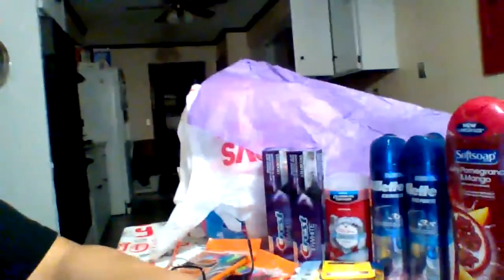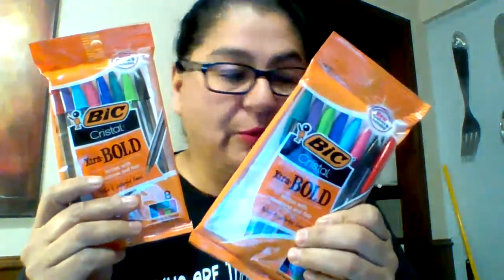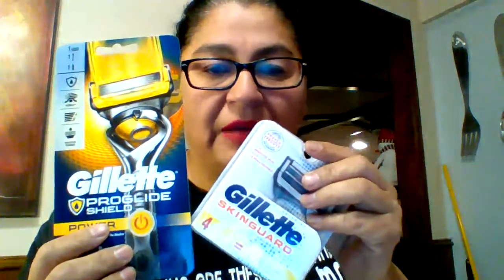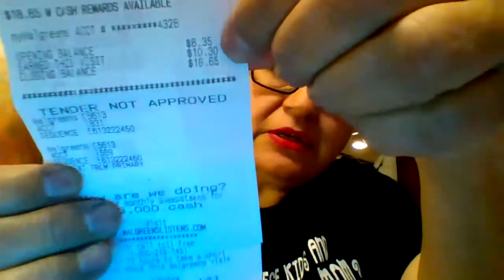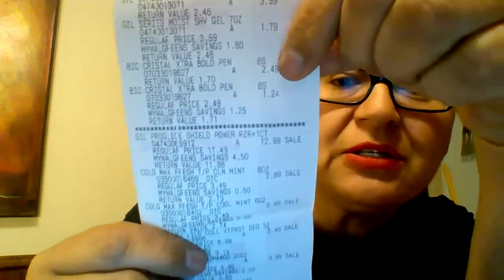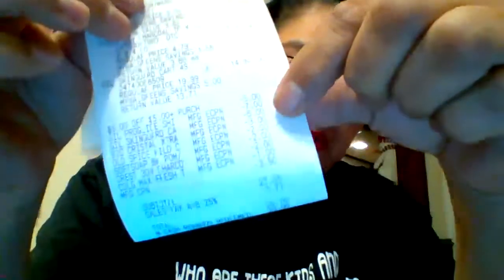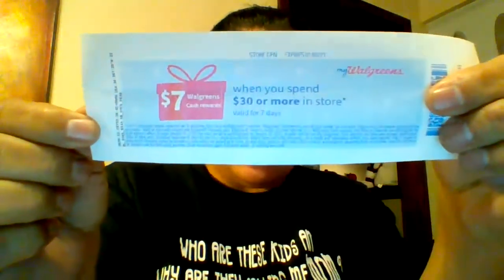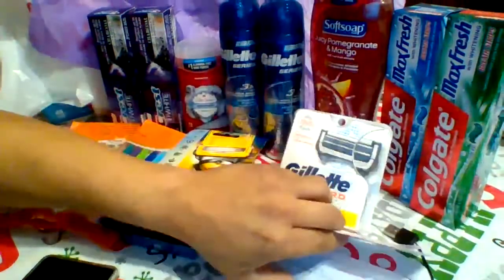Walgreens, $13.57 MM, YES YES YES